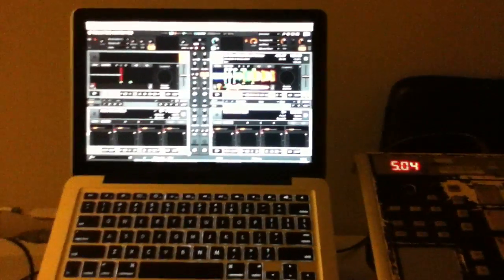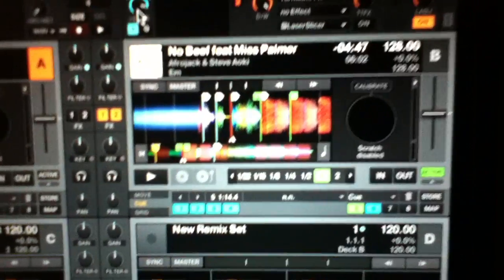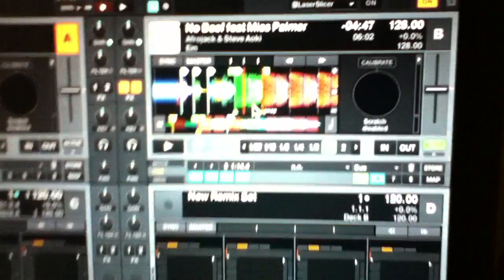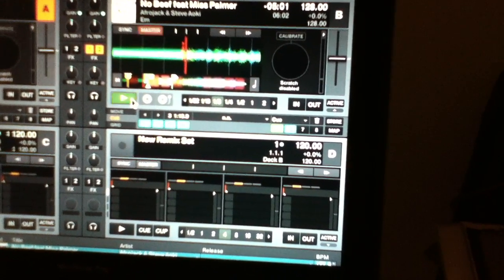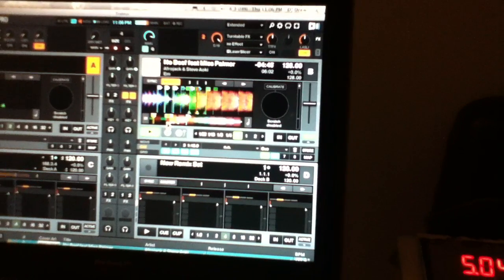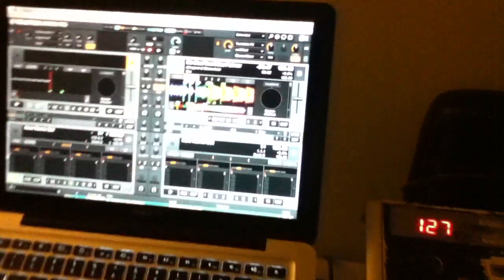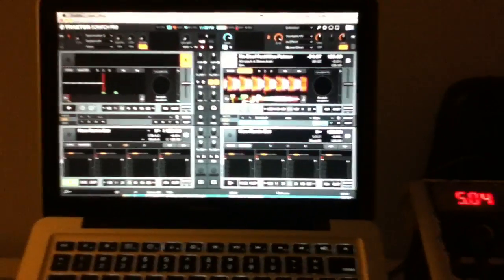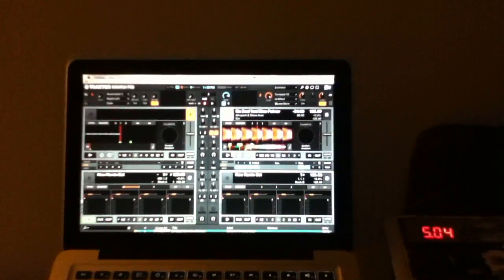DJ Divine Justice Demos Traktor 2.6 Flux Mode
Here is a video showing to possibilities of Traktor's new Flux Mode. You can jump around with cue points and loops and never lose your place in the track. Another cool thing, which I show in this video, is that if you are in a loop and then make a new cue point it makes a "Loop Point" for lack of a better term. You can them jump to other cue points and back to the Loop Point and it will continue to loop for the original length that the loop was set. While still in the loop you can change the length as long as 32 bars or down to 1/32 of a bar, then hit a cue point that is before the loop you just changed, and when it gets back to your Loop Point it will reset to the original length. Great for glitchy remix fun.